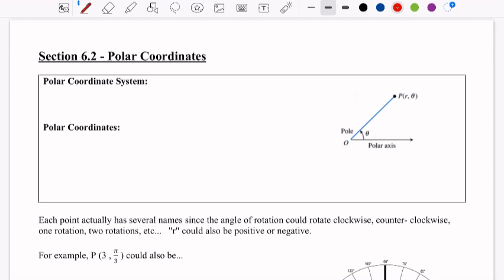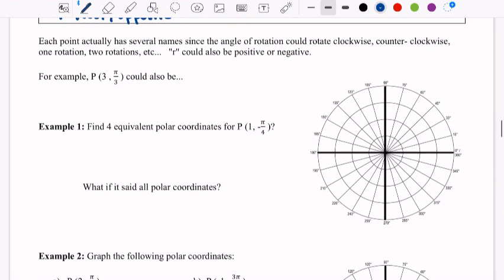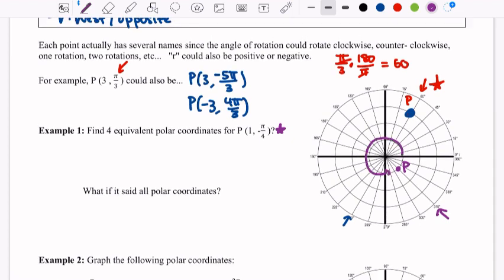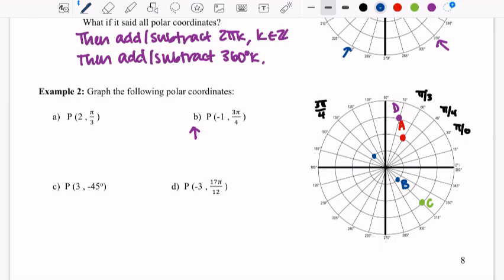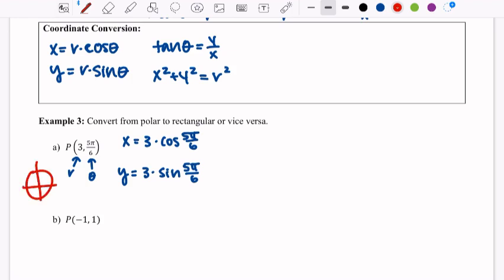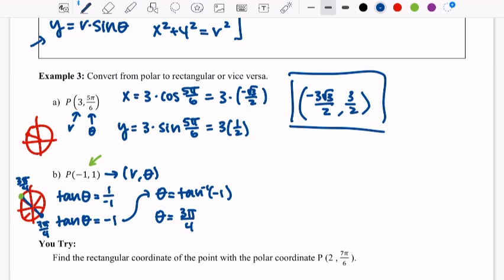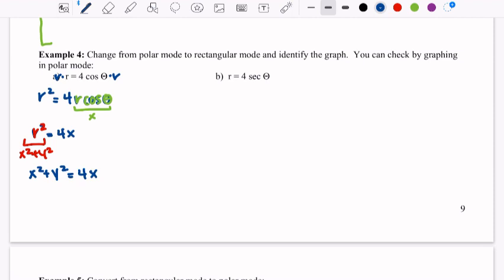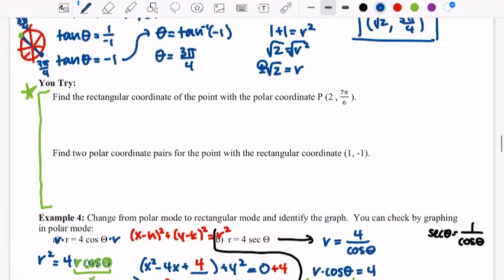6.2 - Polar Coordinates